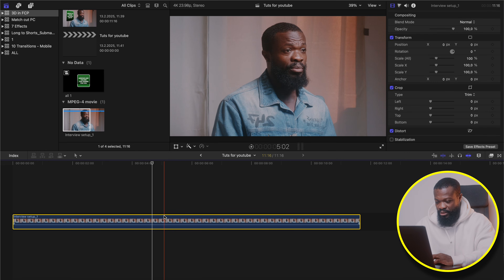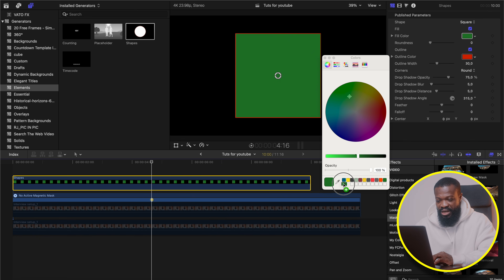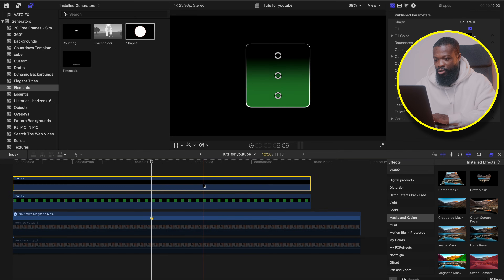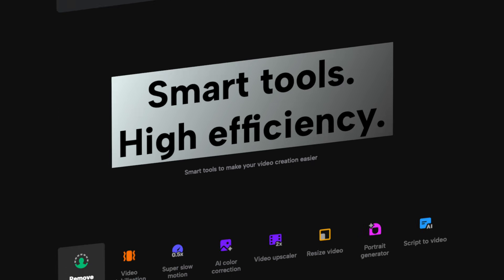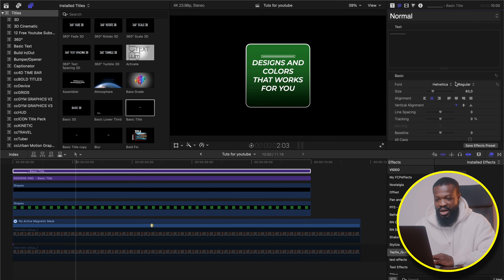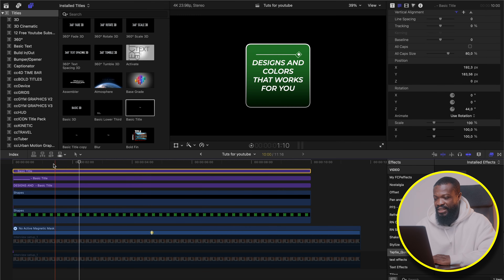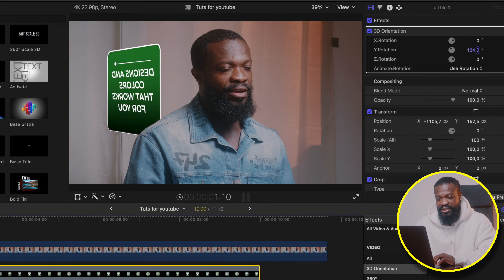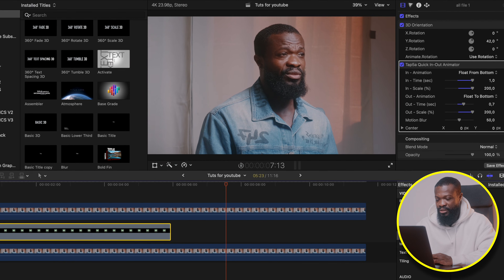Create Stunning 3D Effects Using Final Cut Pro – It's Easier Than You Think!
In today's video, we are taking a look at how to create 3D effects like Iman Gadzhi using Final Cut Pro.